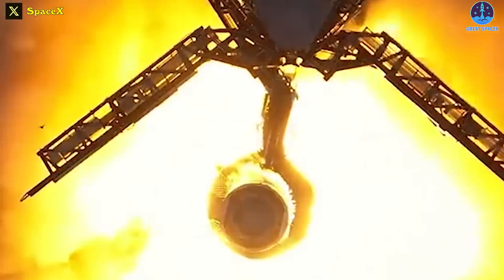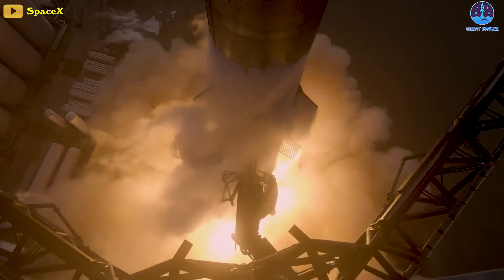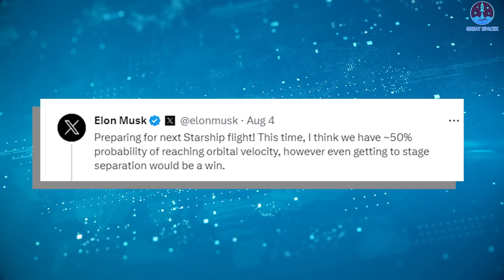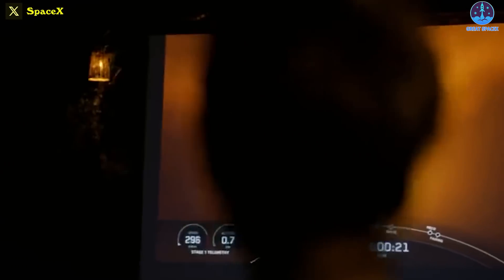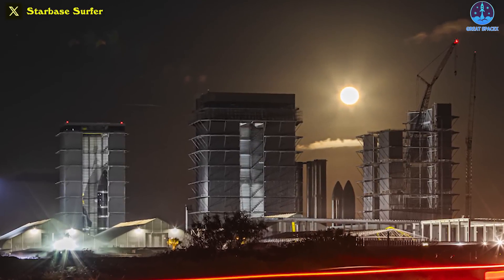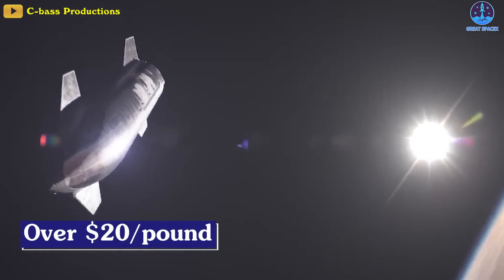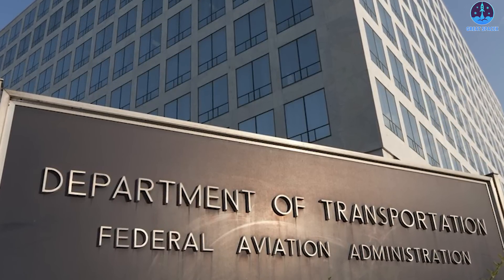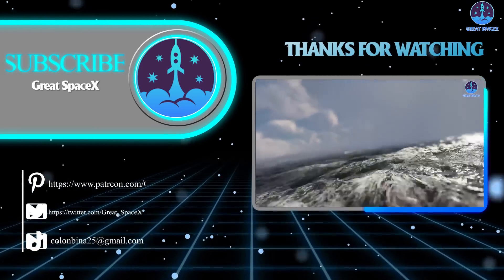Elon Musk just said this about Starship Booster 33 engines Firing Test!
1) SOURCES OF THUMBNAIL
2) SOURCES OF IMAGES AND VIDEOS

Musk Just Declared This After Booster 9 Engines Static Fire Test!

SpaceX’s Starship Super Heavy is truly a beast!
Its immense power is a rocket science utopia, and if you haven't heard yet, Elon Musk just shared this…
It's mind-blowing!
The photo is a top down view of Booster 9 from a considerable height, showing orange flames at the rocket's base and waffle-iron-like grid fins, which are designed to help the vehicle steer its way back to Earth after launch, extending from its top.